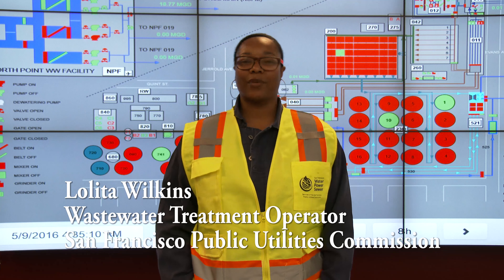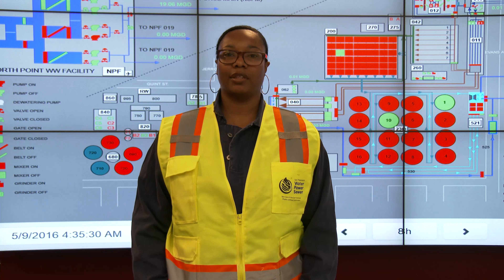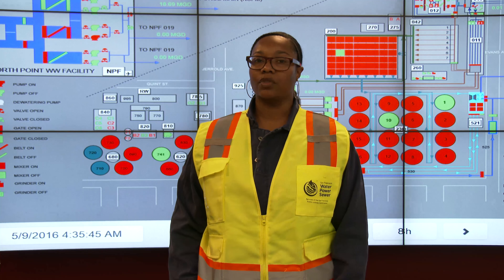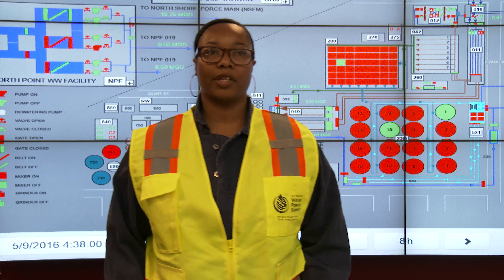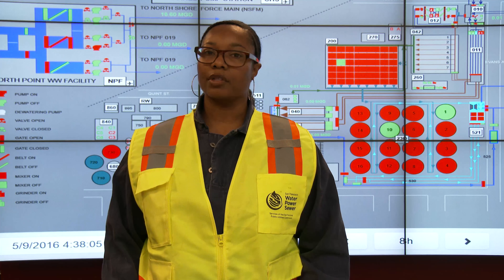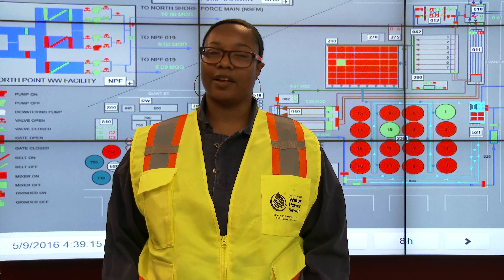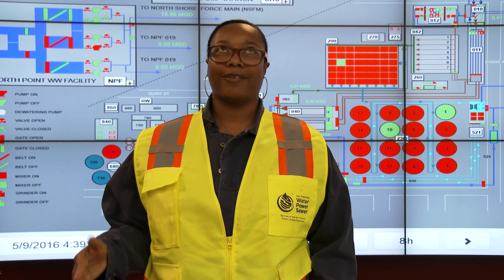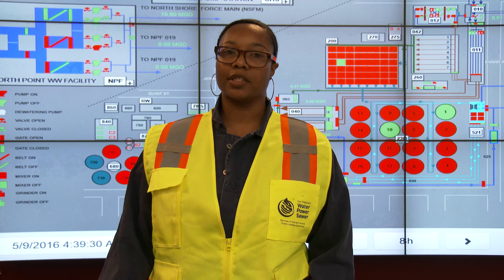Lolita Wilkins, Wastewater Treatment Operator at the San Francisco Public Utilities Commission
Lolita Wilkins, Wastewater Treatment Operator at the San Francisco Public Utilities Commission, talks about why she likes her job and what it takes to get a career in the wastewater field.